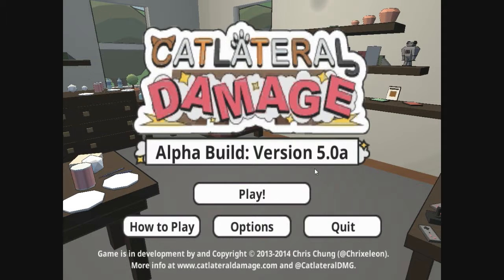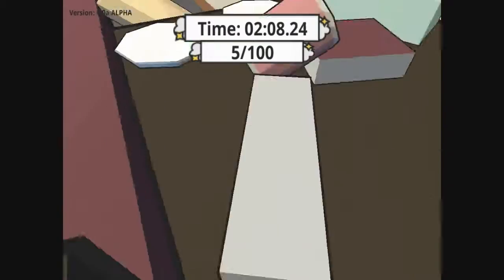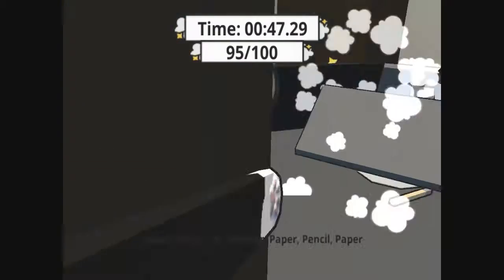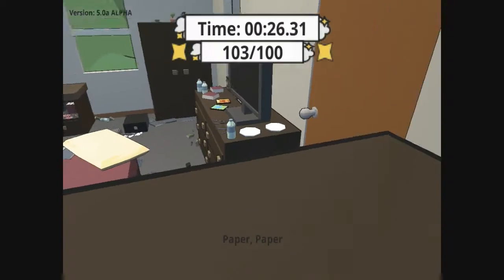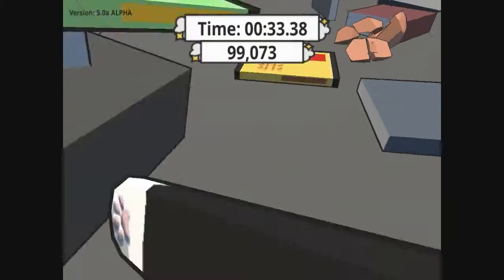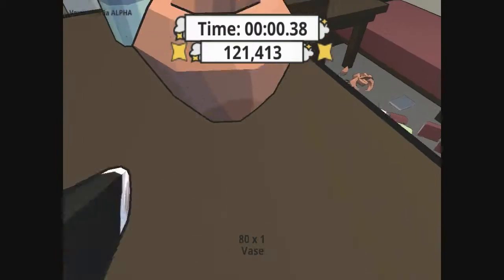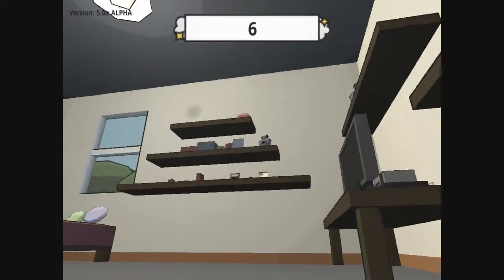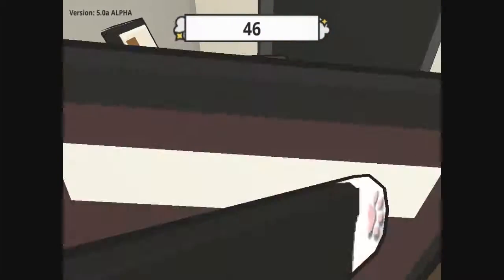Catlateral Damage Game Fun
A great game.
cant be bothered typing any more